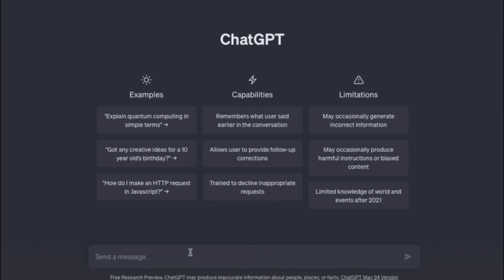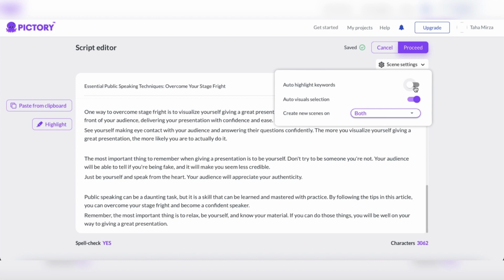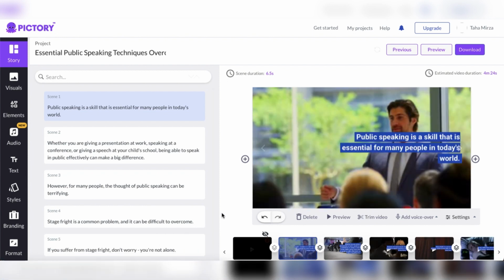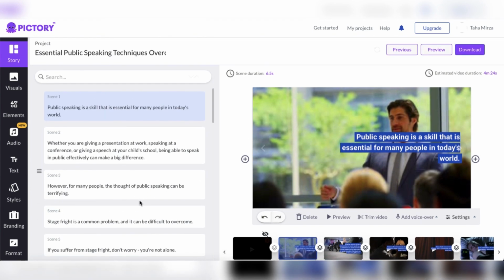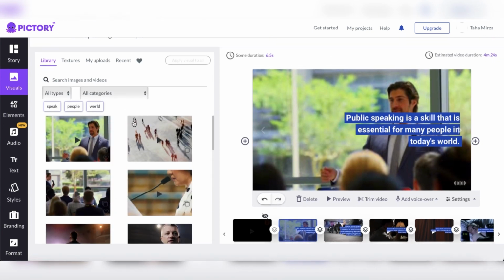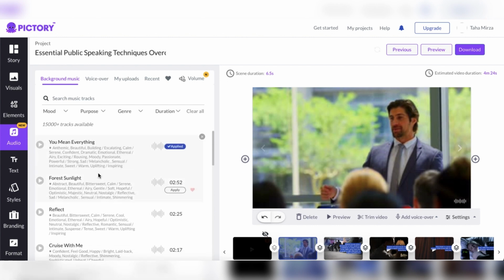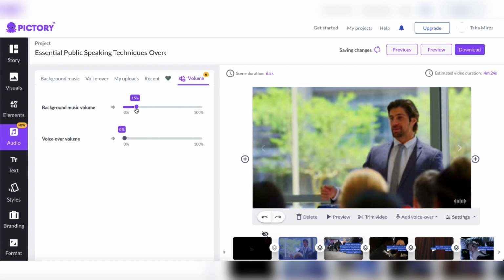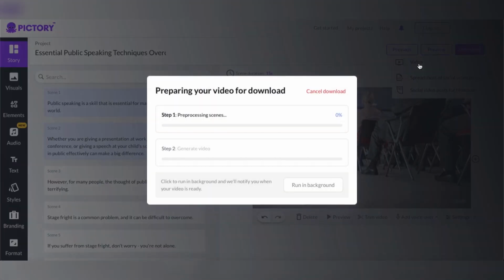Best AI Tool For AI Generated Videos | Pictory AI Step By Step Tutorial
In search of the best online video editor for 2023? Look no further than Pictory AI! In this step-by-step tutorial, we will walk you through the powerful features and capabilities of Pictory, the leading online video editing platform. Learn how to create stunning videos with ease, whether you're a beginner or an experienced content creator. Additionally, we'll explore how YouTube automation and Pictory can help you maximize your online presence and make money online. Don't miss out on this comprehensive tutorial that will revolutionize your video editing skills and take your content to the next level!

Try InVideo and access over 9 MILLION premium stock videos!!

Try Listnr, a revolutionary cost effect text to speech software for free!

Try our suite of Text to Speech software for free!

Try Jasper, the best AI writer on the market, for FREE!

Try Copy AI, the PERFECT solution for content writing for FREE!